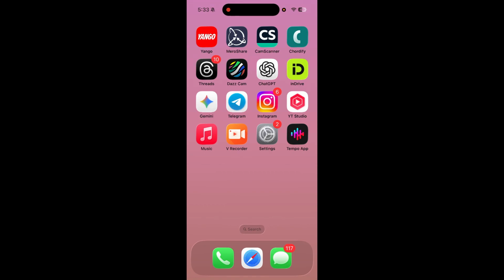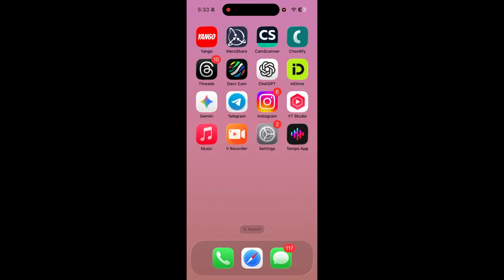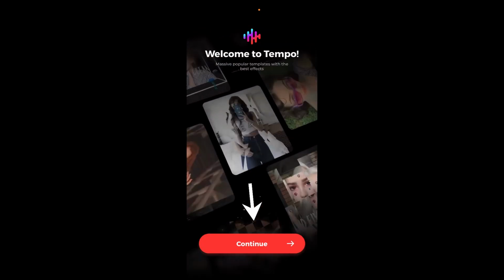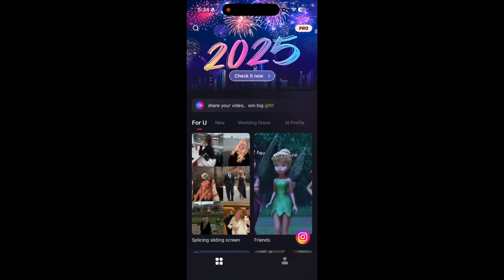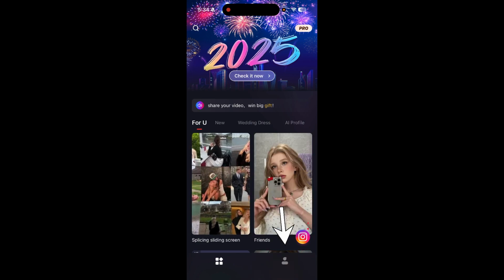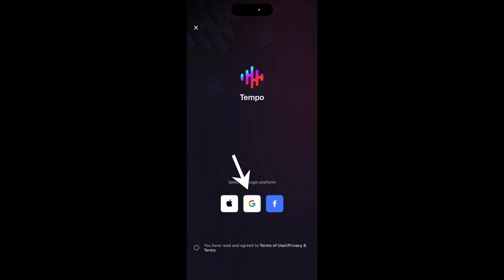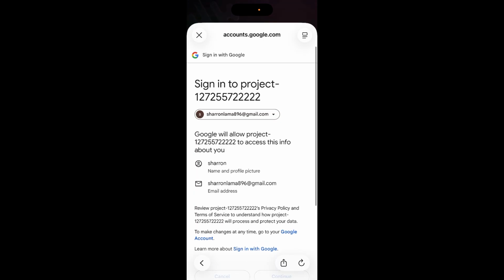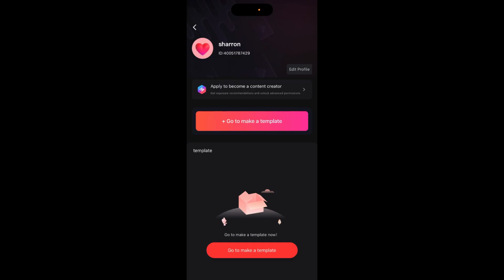How to Create Tempo Account 2026?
In this video, you’ll learn how to use the Tempo app without logging in or creating an account. If you don’t want to sign up or share your personal information, this step-by-step Tempo tutorial will show you exactly what you can do without login.

Tempo is a popular video editing app for Instagram Reels, TikTok, and YouTube Shorts, and many of its basic features work even if you skip the login process. In this guide, I’ll show you how to open Tempo without login, select video templates, add photos and video clips, apply music and effects, preview your edit, and export your video.

This tutorial is perfect for beginners, content creators, and anyone looking for a fast video editing app without login. Whether you’re creating aesthetic videos, reels, shorts, or TikTok content, Tempo makes editing quick and simple.

If you’re searching for “Tempo app without login”, “use Tempo without account”, or “edit videos in Tempo without sign up”, this video will help you step by step.

👉 Watch till the end to understand the limitations of using Tempo without login and decide whether creating an account is worth it for you.